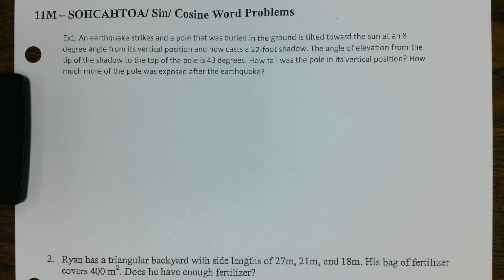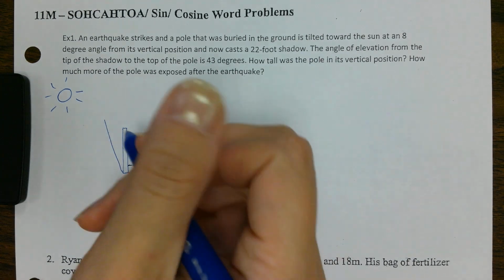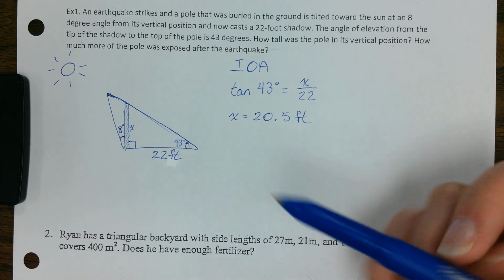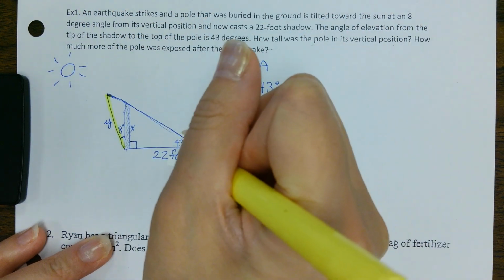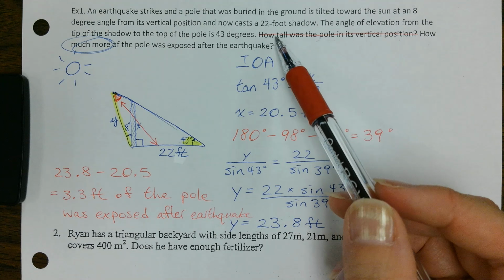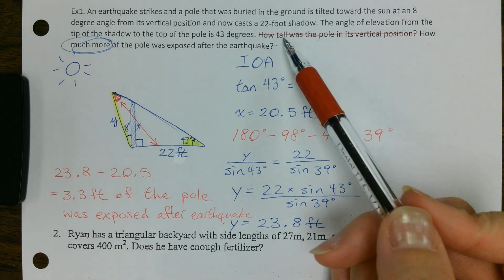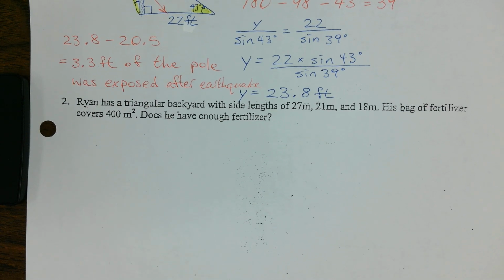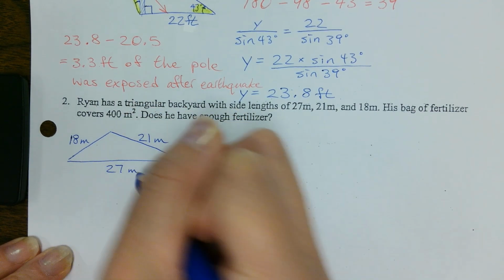Dec 13 - MPM2D - Trig Word Problem Part 1